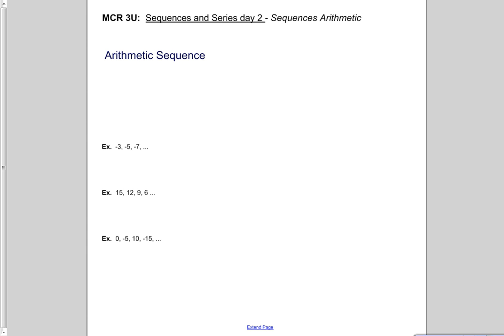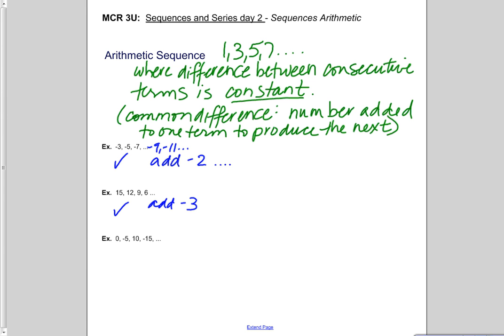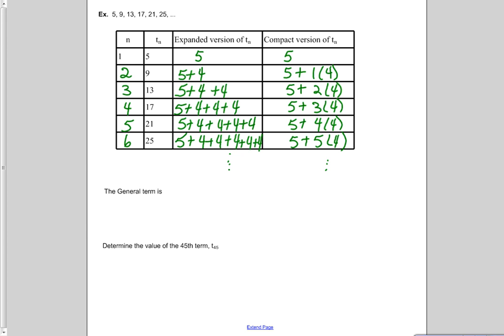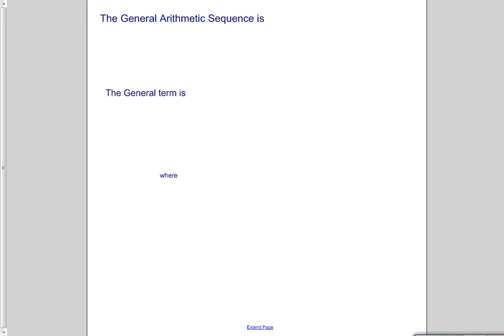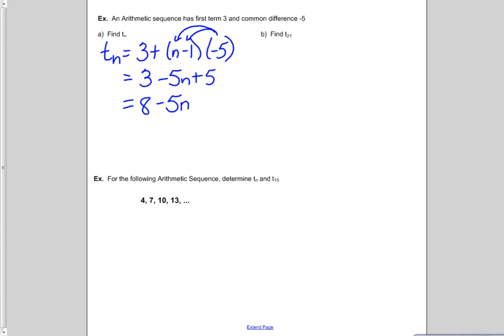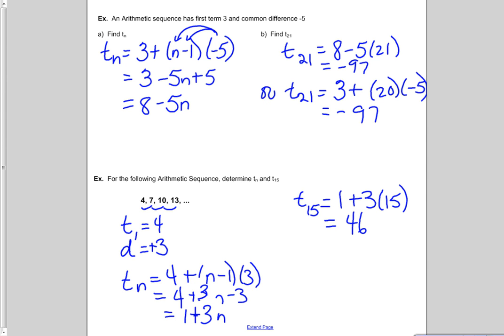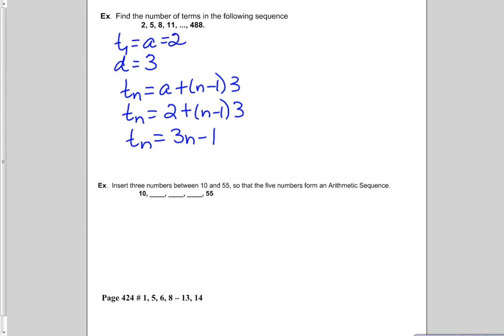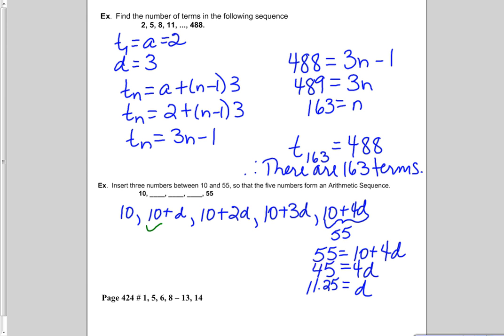3U sequences arithmetic